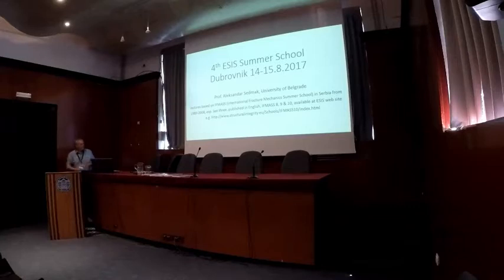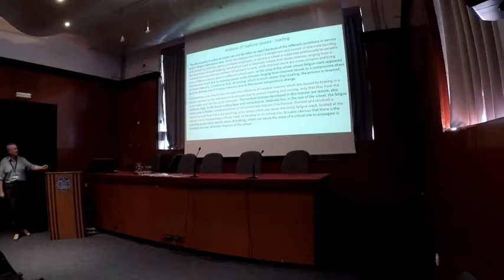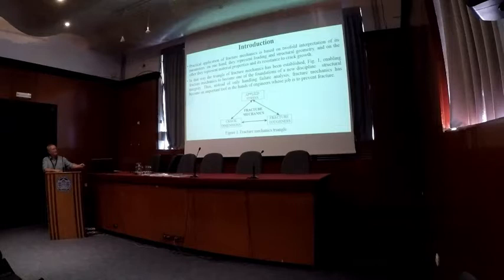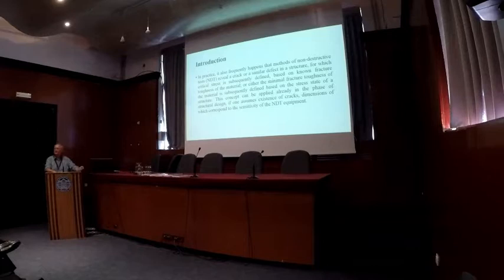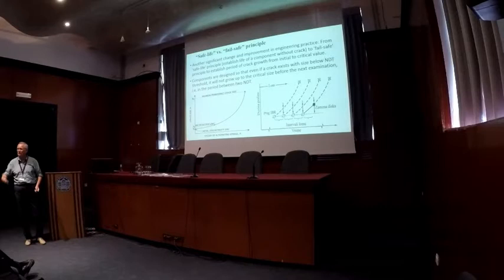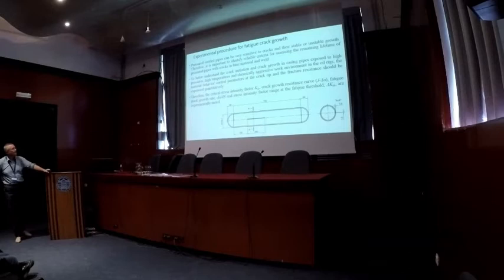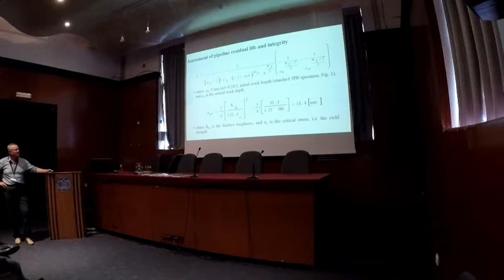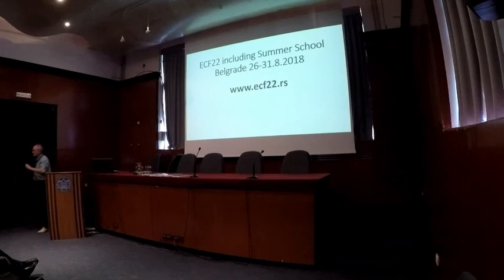Aleksandar Sedmak - Fundamentals and applications of Fracture Mechanics